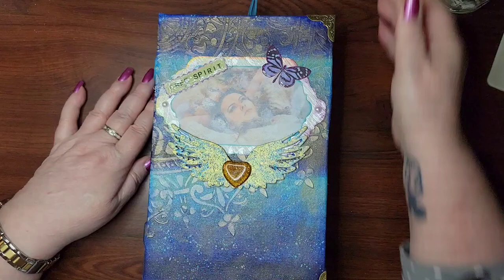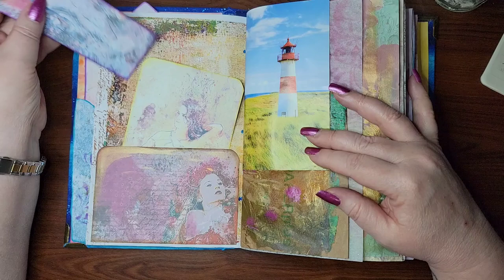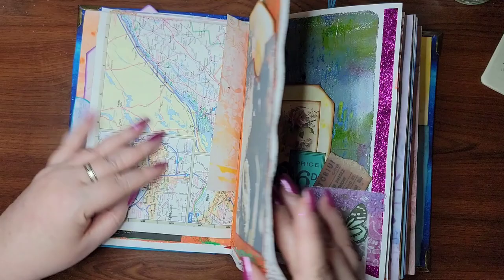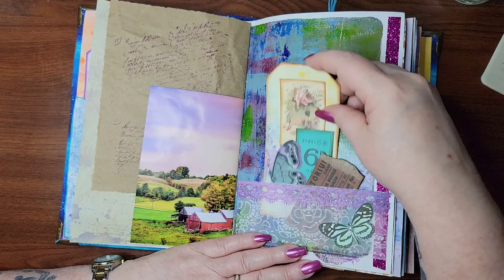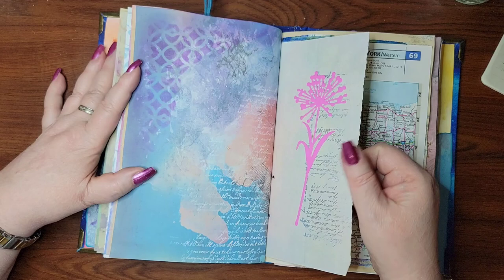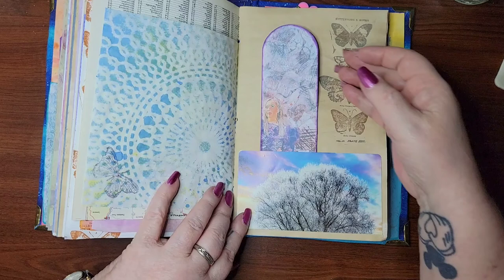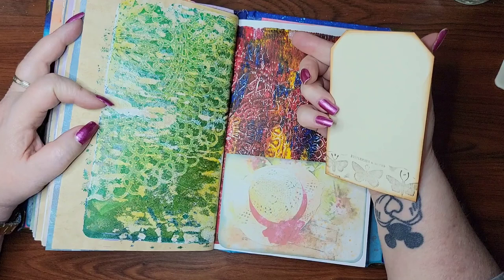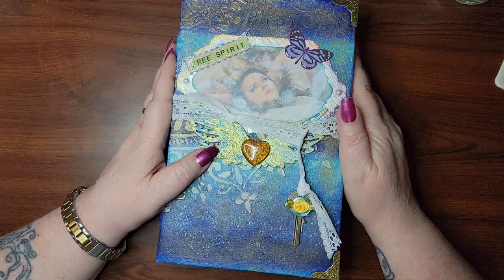Free Spirit Journal Flip Thru | Let's see how it turned out